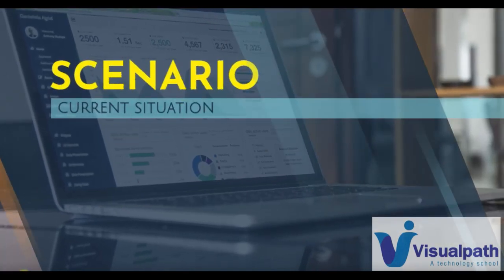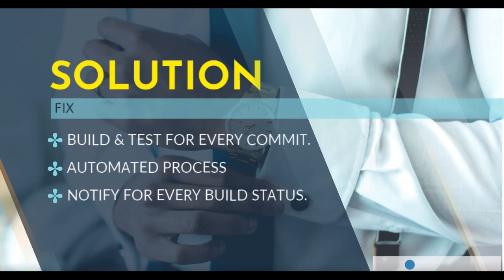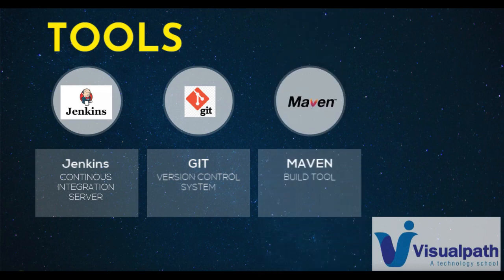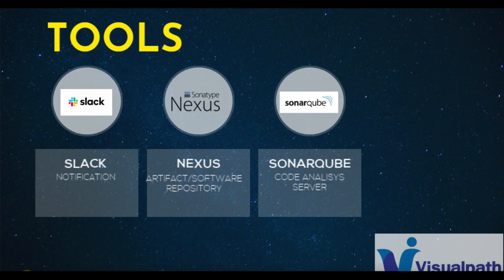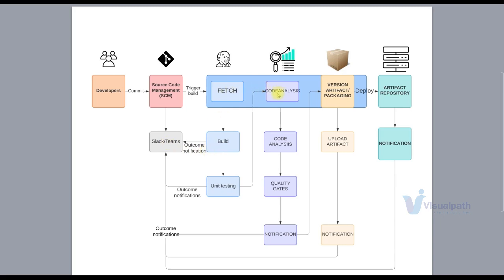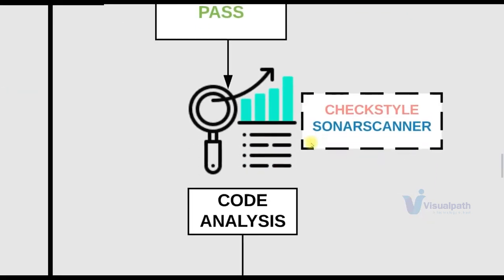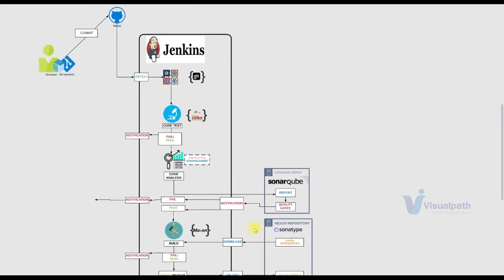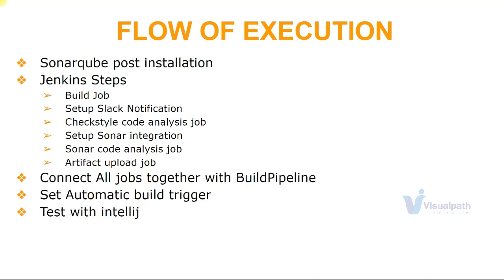DevOps Real-time Project -5 Continuous Integration Using Jenkins, Nexus, Sonarqube &Slack Visualpath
In this project will discuss Introduction to Continuous Integration Using Jenkins, Nexus, Sonarqube & Slack